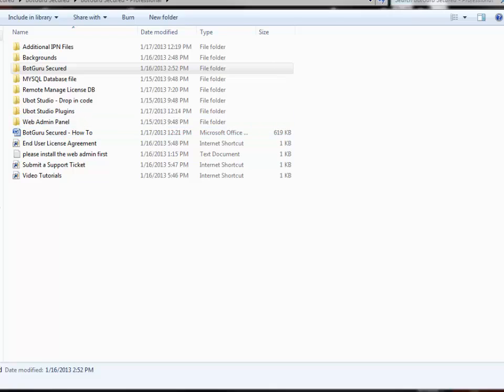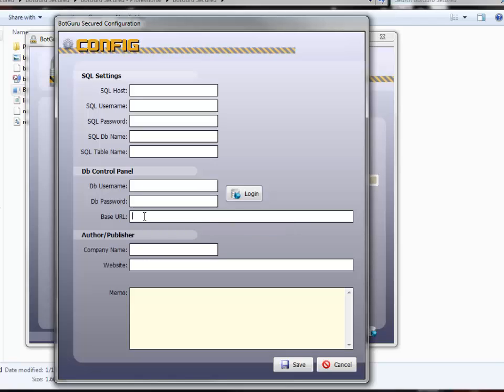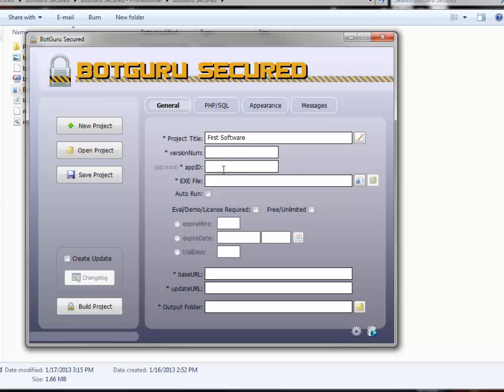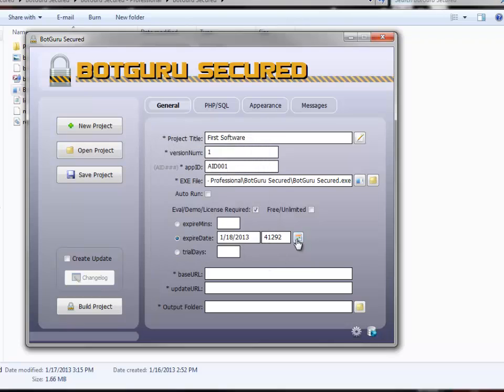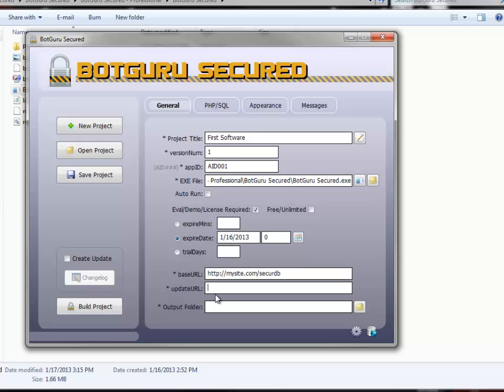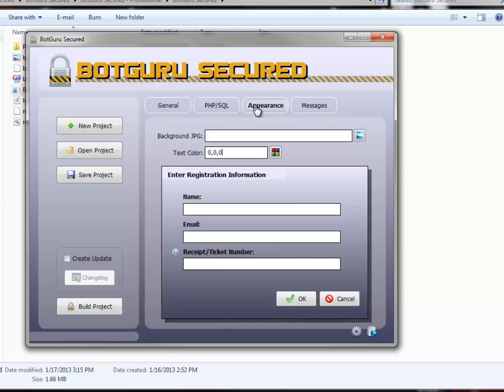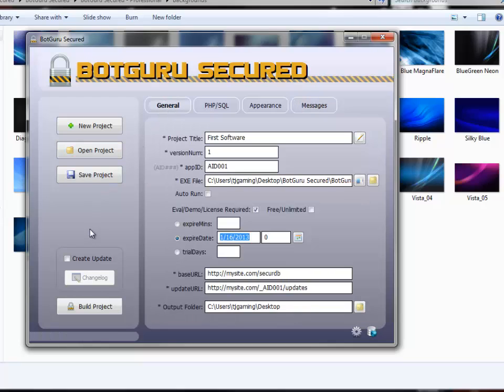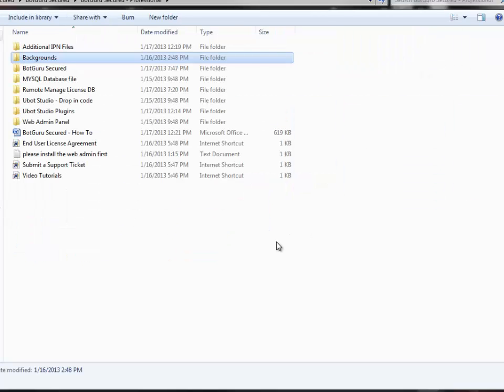BotGuru Secured / Protect-IT - Software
BotGuru Secured - Protect-IT Licensing Program for Ubot Studio Users